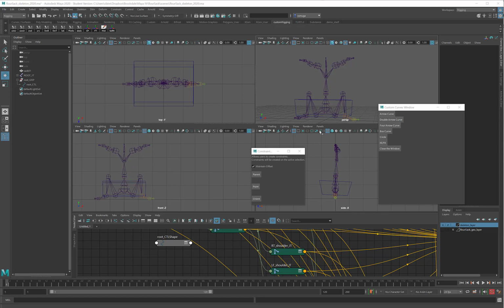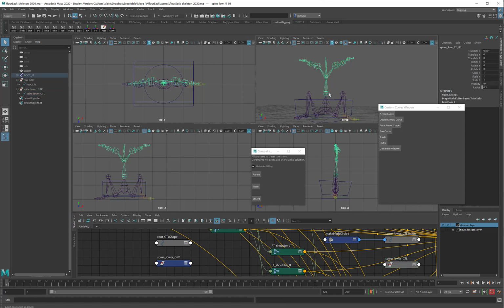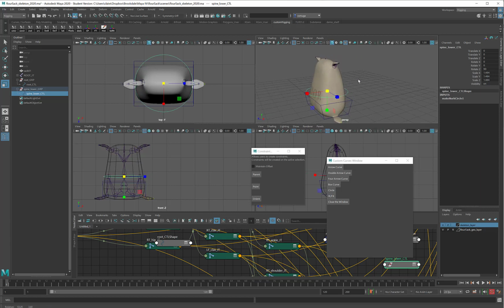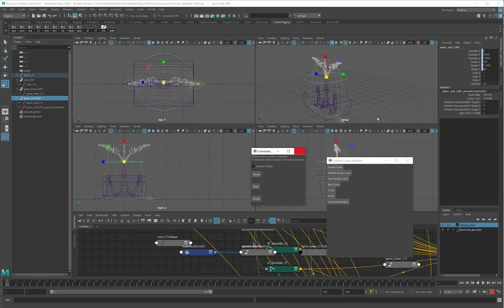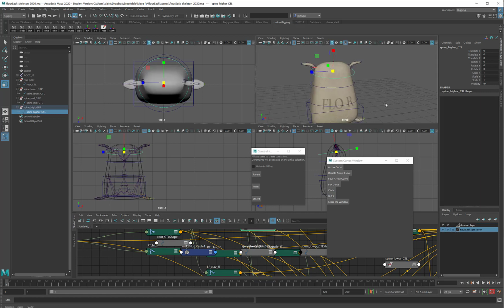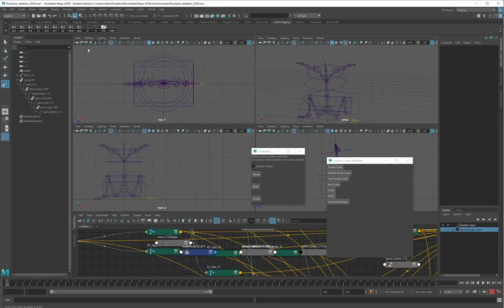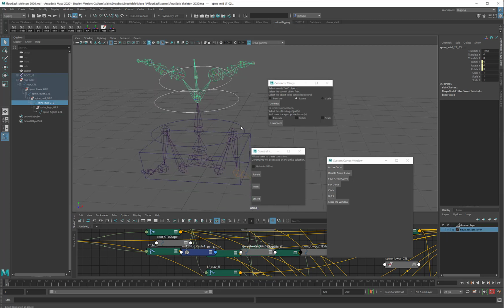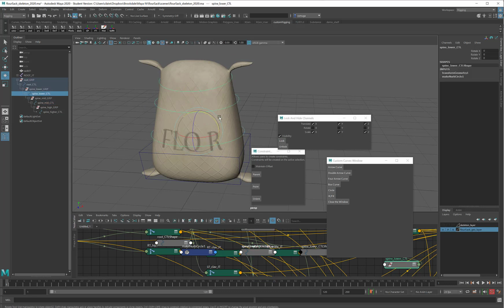06_fs_spineCtls